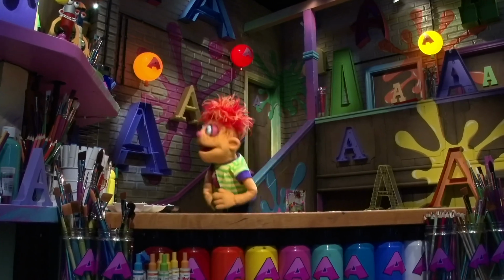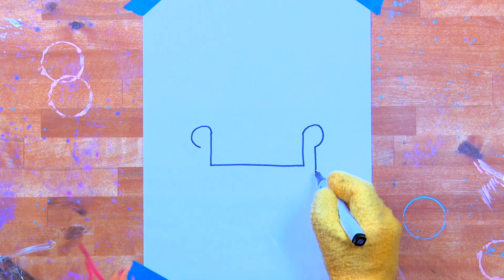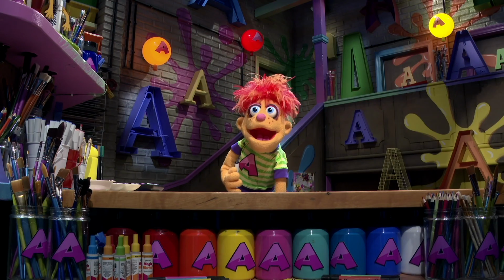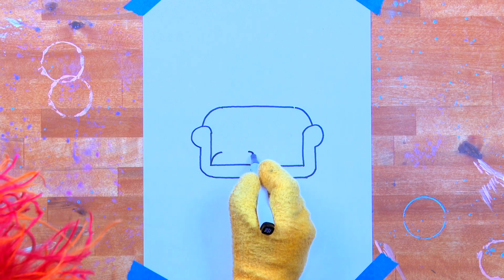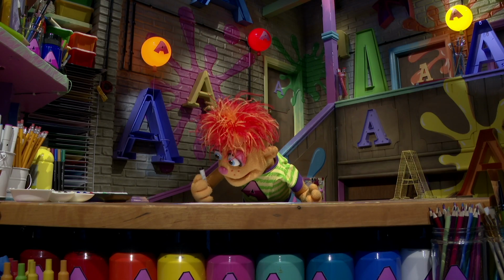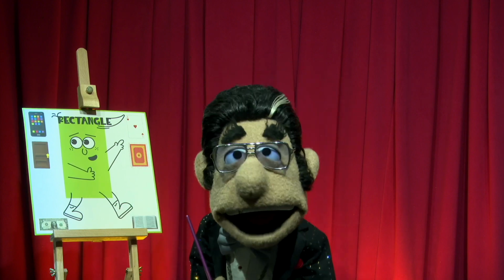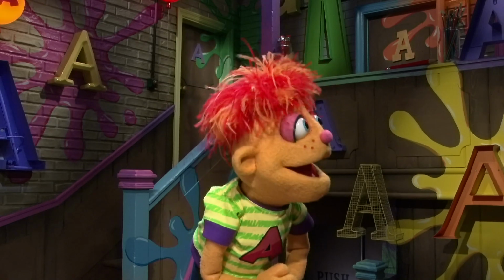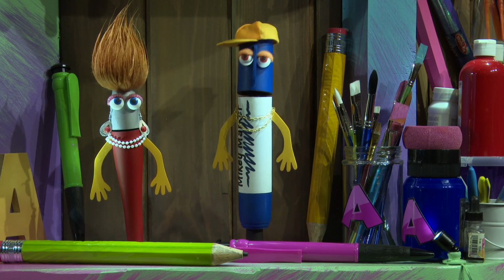Teach Kids To Draw Arties Sofa - Artie's Show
Hello Grown Ups and Little Artists, Today Artie is very excited to show you how to draw Arties Sofa.
This drawing is an easy lesson teaching art for kids of all ages. Artie will show your little artists step by step and they will learn about Sofas .